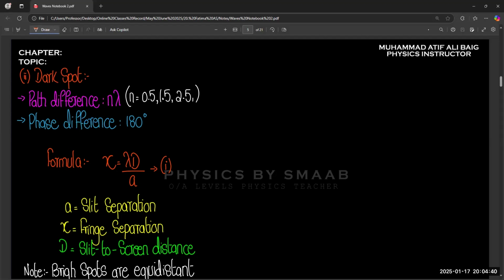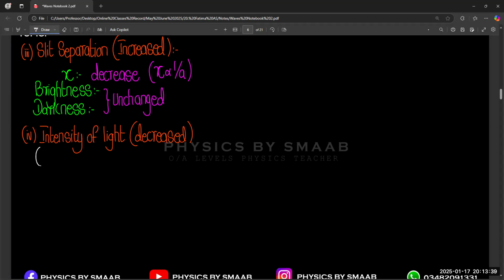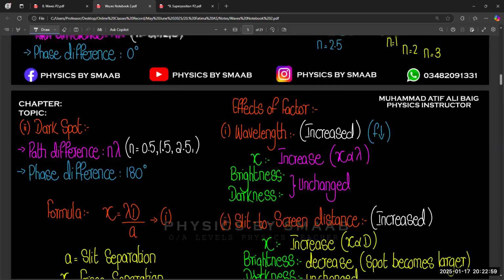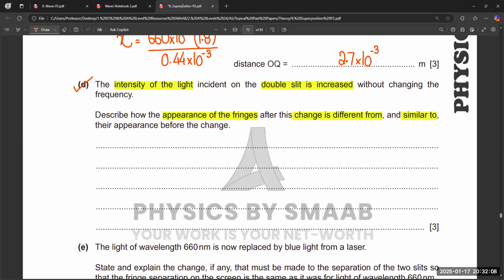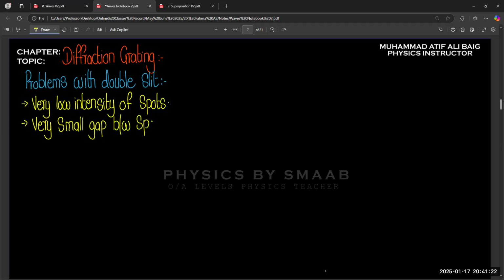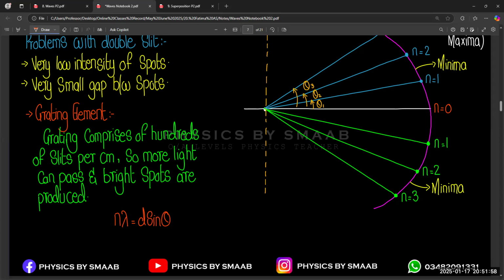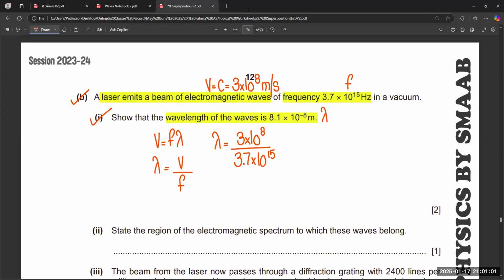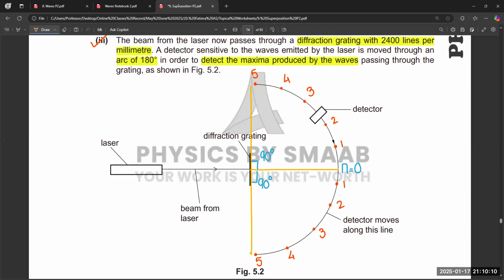Chapter: Superposition | Topic: Double Slit & Diffraction Grating | AS Physics | Physics by SMAAB